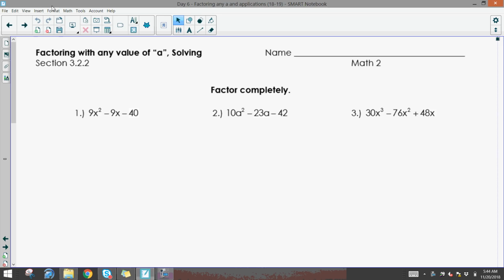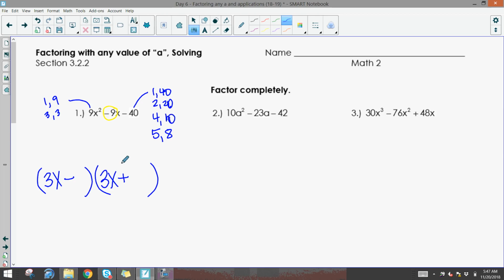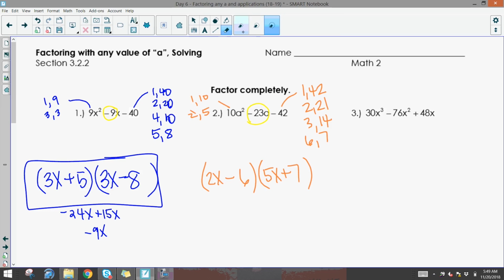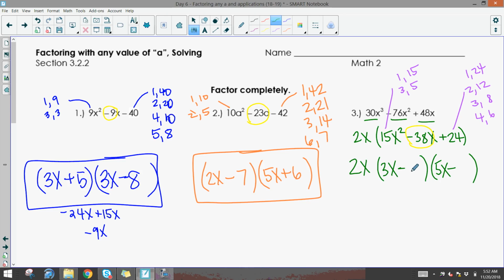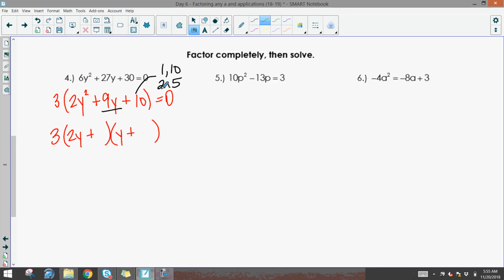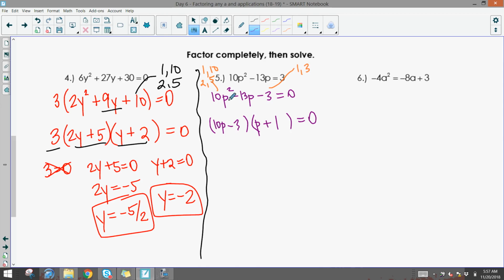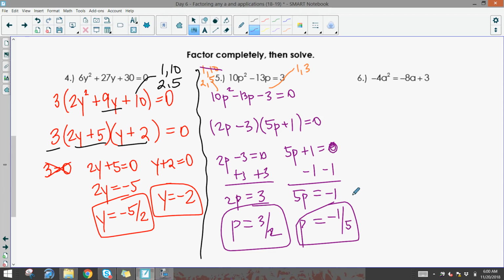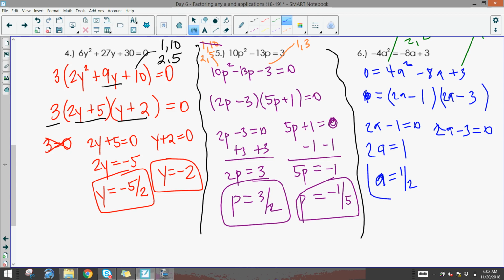Factoring with any value of "a"